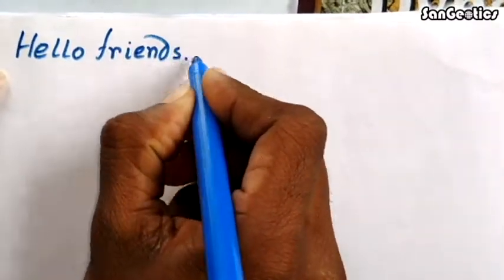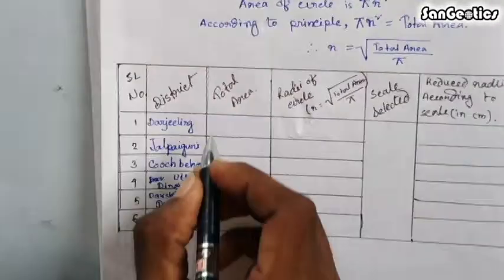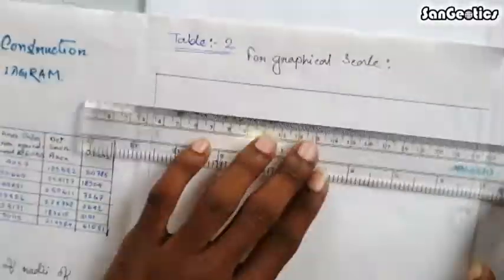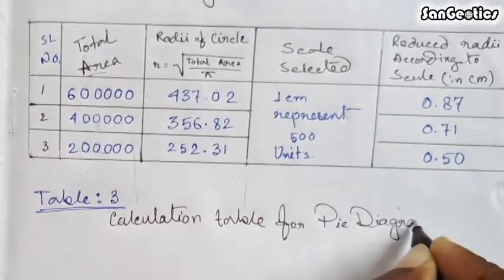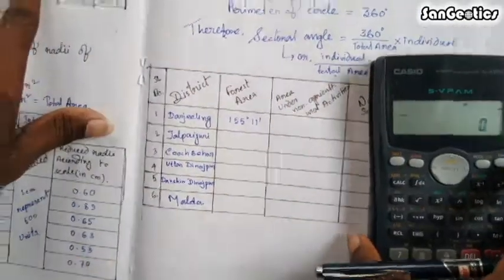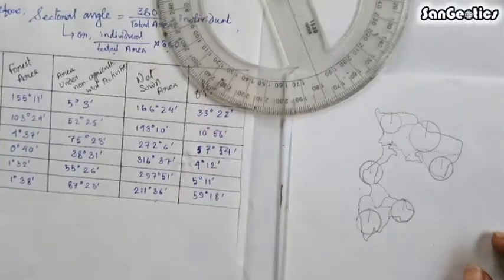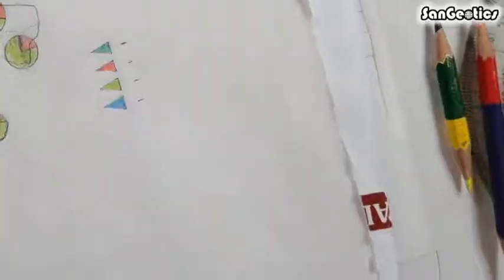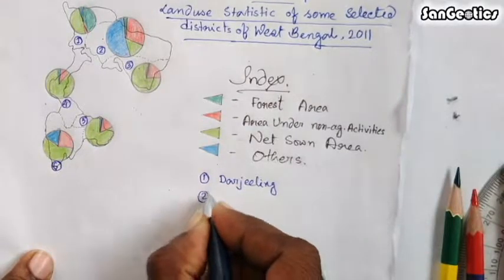Pie Diagram_Calculation & Drawing | Sanjib Mandal | SanGeotics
Calculation and drawing of Pie Char was done by Sanjib Mandal.
A pie diagram is a circular diagram divided into sectors, illustrating proportion. In a pie diagram, the arc length of each sector is proportional to the quantity it represents.